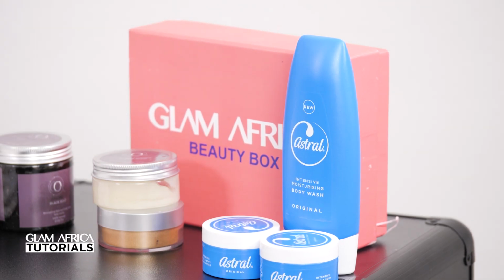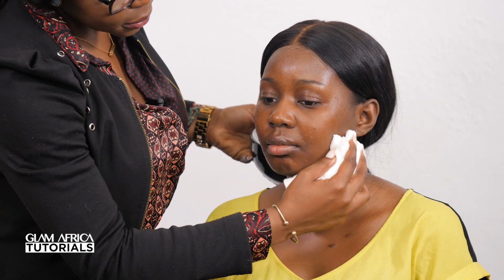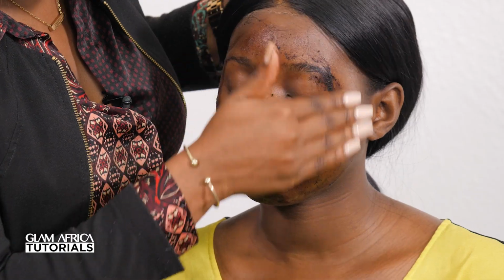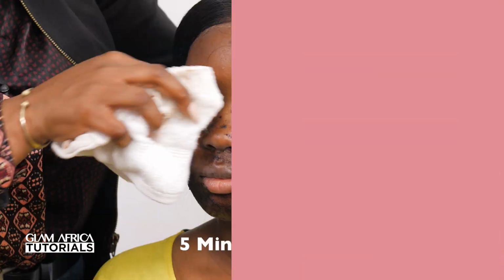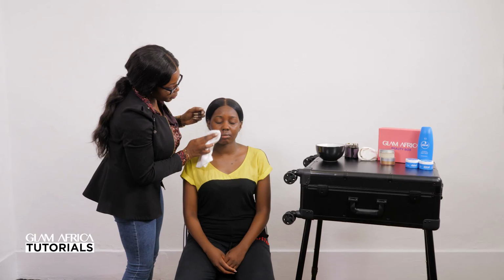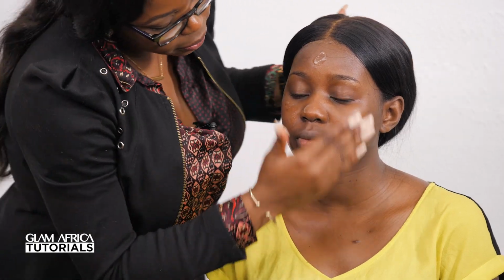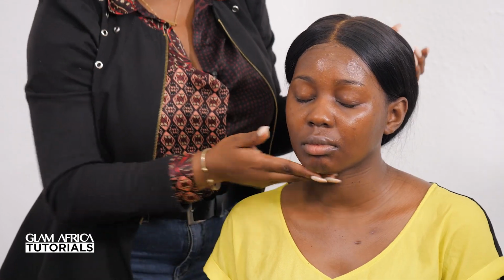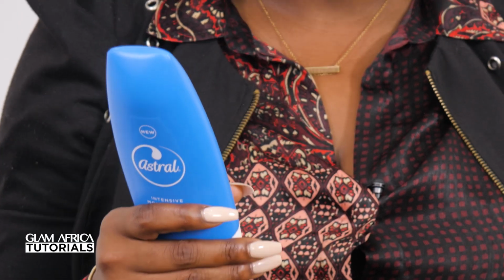Try This Night Time Routine To Keep Your Skin Rejuvenated in The Morning - Glam Africa Tutorial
Skin Care expert and Makeup Artist, Cassandra Bolaji shares some night time skin care routine to keep your skin ready for the next morning. Preparing your skin at night is one sure way to ensure the next day starts with a glow on your face.